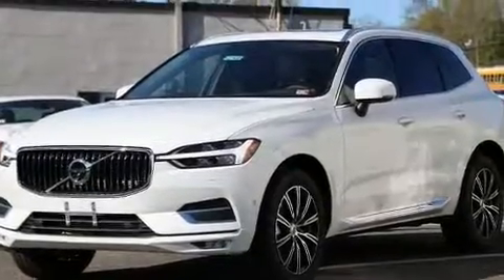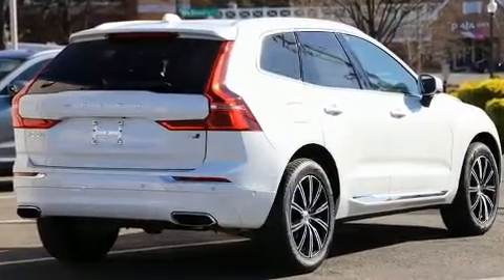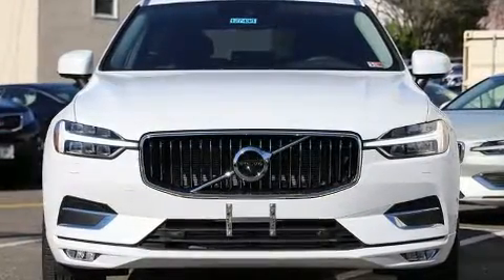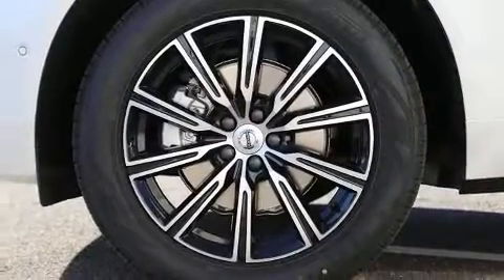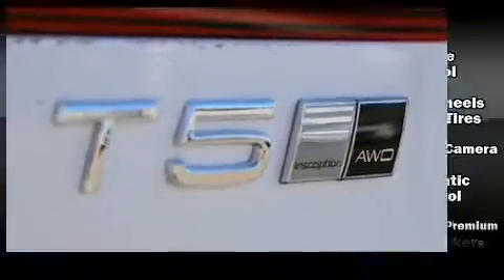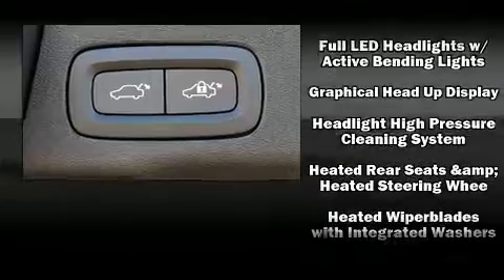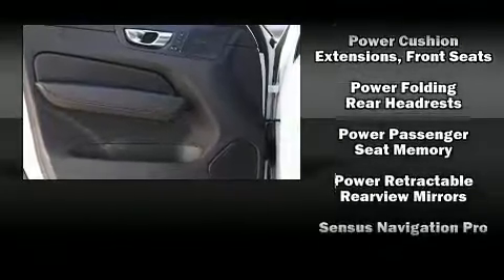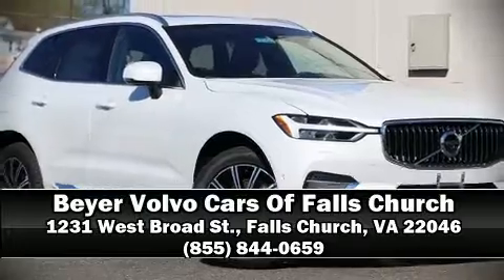2020 Volvo XC60 T5 Inscription in Falls Church, VA 22046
1231 West Broad St.

Get excited about the 2020 Volvo XC60. It features an automatic transmission, all-wheel drive, and a 2 liter 4 cylinder engine. Turbocharger technology provides forced air induction, enhancing performance while preserving fuel economy. All of the premium features expected of a Volvo are offered, including: 1-touch window functionality, a power seat, heated seats, front and rear air conditioning, a power rear cargo door, blind spot sensor, and seat memory. For drivers who enjoy the natural environment, a power moon roof allows an infusion of fresh air. Volvo ensures the safety and security of its passengers with equipment such as: head curtain airbags, front side impact airbags, traction control, anti-whiplash front head restraints, a panic alarm, an emergency communication system, and 4 wheel disc brakes with ABS. Brake assist technology provides extra pressure when applying the brakes. Our experienced sales staff is eager to share its knowledge and enthusiasm with you. They'll work with you to find the right vehicle at a price you can afford. Please don't hesitate to give us a call.